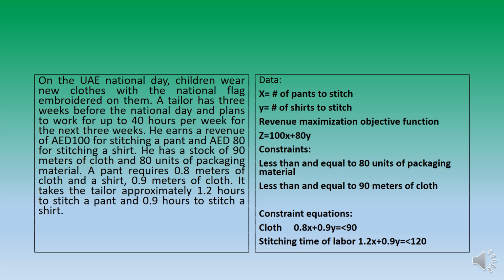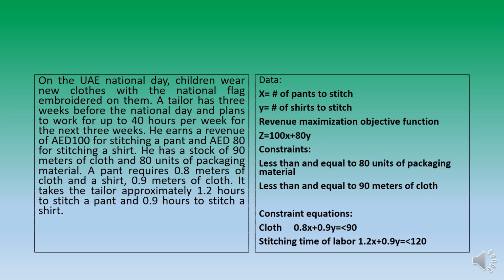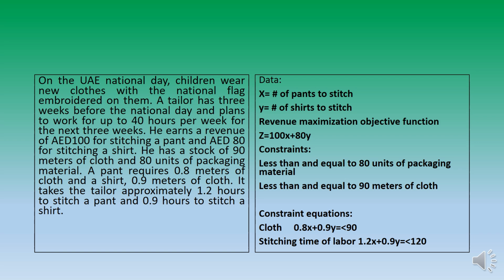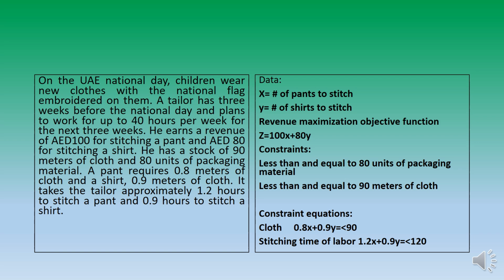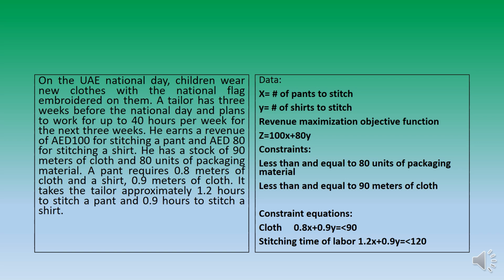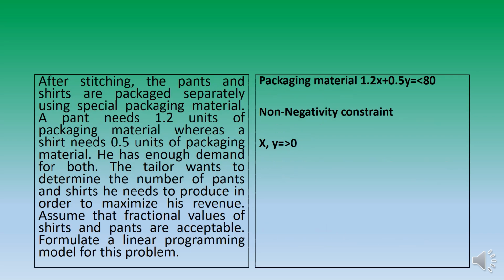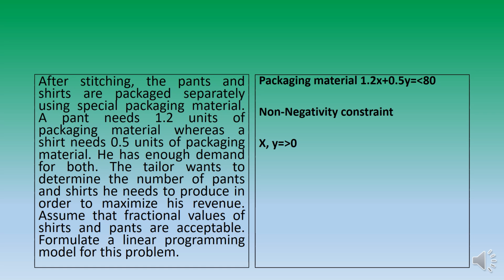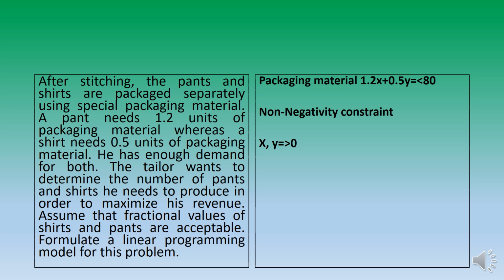Linear programming modelling of classic tailoring industrial problem (@HamzaFarooqui-hf )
Bernard W. Taylor III numerical, Linear programming, mathematical modelling, real-life problems, manufacturing with constraints, objective function, maximization of profit